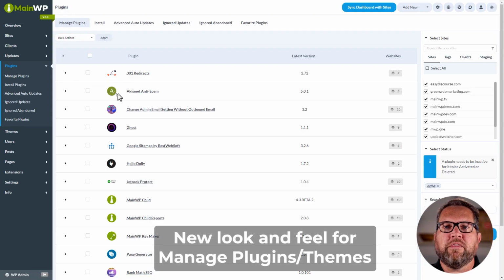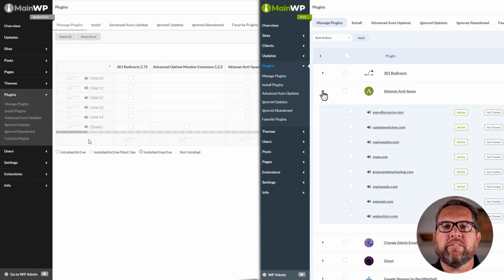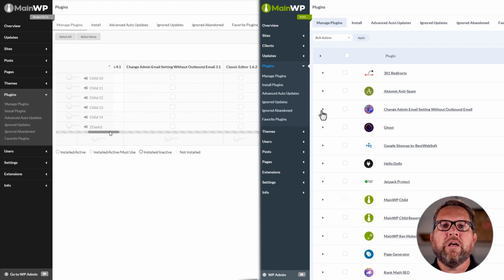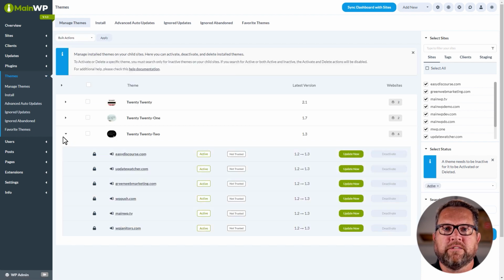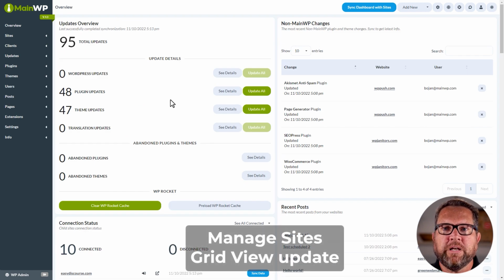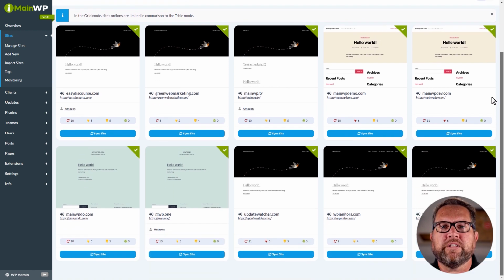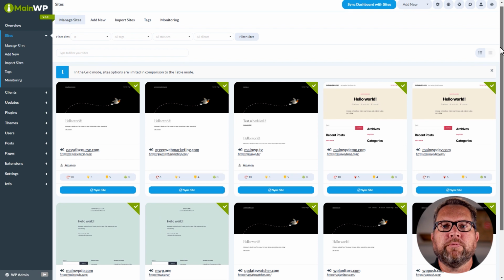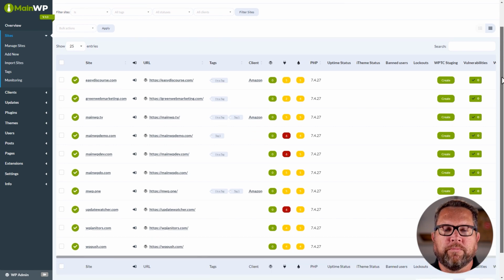MainWP 4.3 Features: Updates to Managing Sites, Plugins and Themes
This video covers one of the features released in version 4.3: We introduced the Grid view for the Manage Sites, which will be the new default view.

We also gave the Plugins and Themes section a new look and feel. It is now laid out vertically and features Icons for plugins and themes.

0:00 Introduction
0:06 New Look and Feel for Plugins and Themes section
0:26 Grid View update for Manage Sites page
0:43 Outro

Read more about the version 4.3 release in our blog post